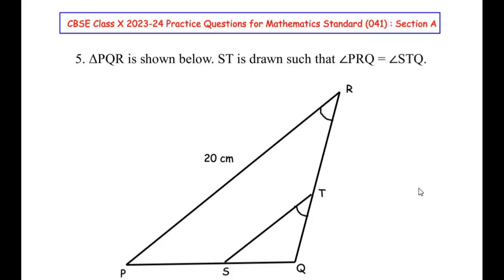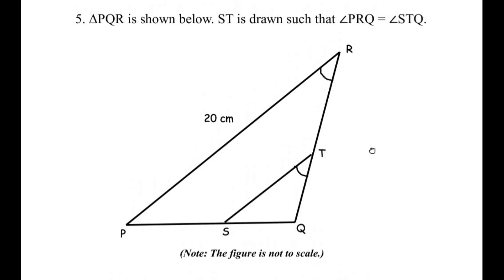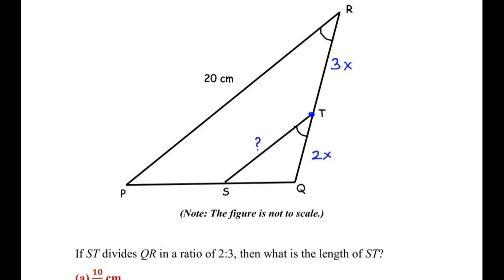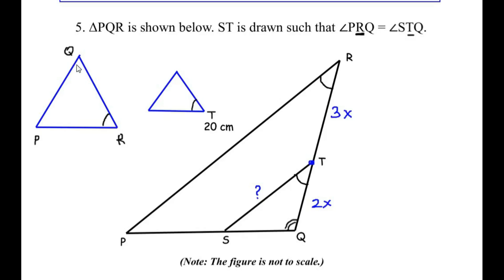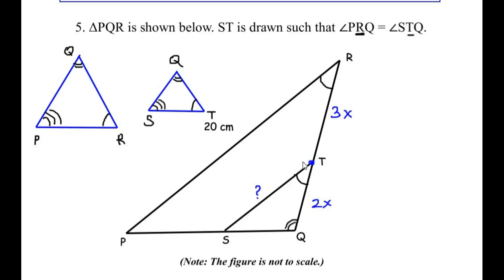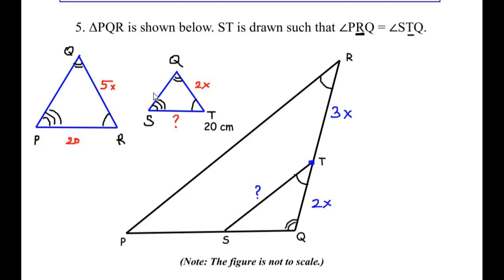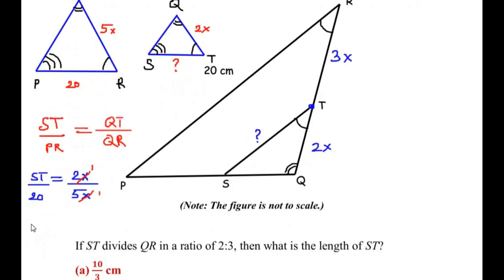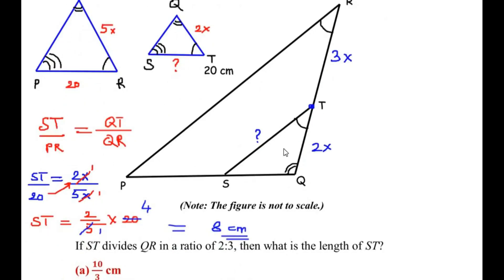Q5 - ∆PQR is shown below. ST is drawn such that ∠PRQ = ∠STQ. If ST divides QR in a ratio of 2:3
The video explains how to solve Multiple Choice Question on Triangles in an easy way.

∆PQR is shown below. ST is drawn such that ∠PRQ = ∠STQ. If ST divides QR in a ratio of 2:3, then what is the length of ST?